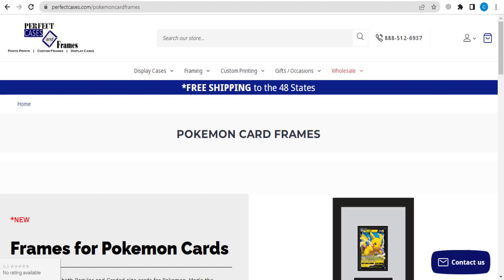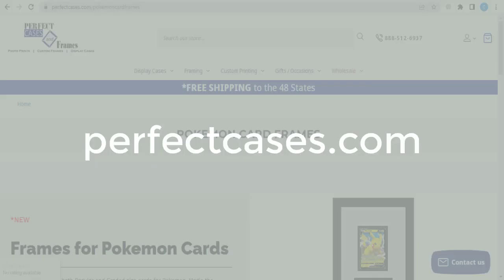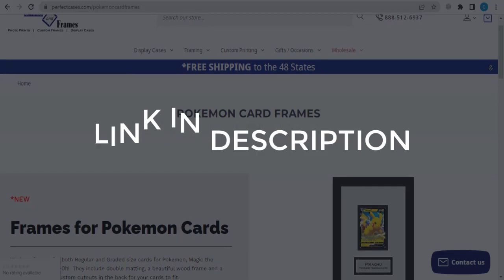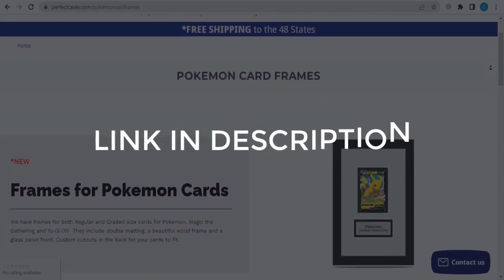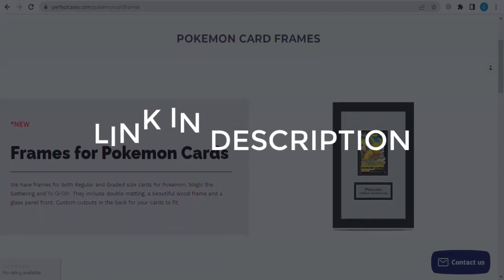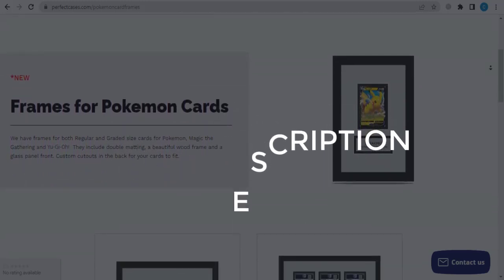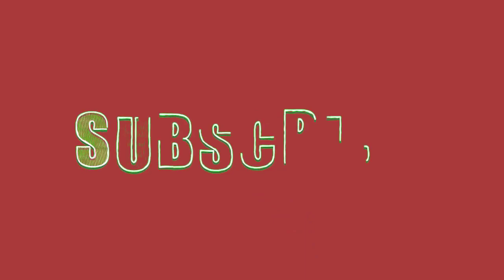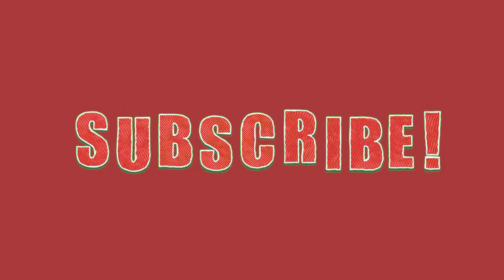Perfect Cases Promo Code (2023 - 2024)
▶️This Video: Perfect Cases Promo Code (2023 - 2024)